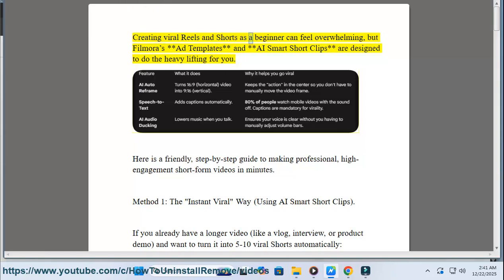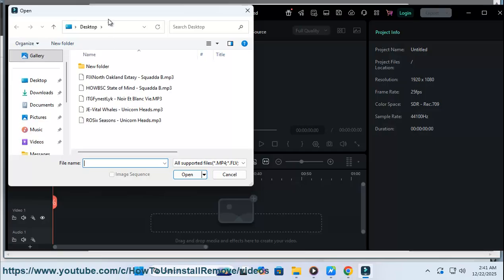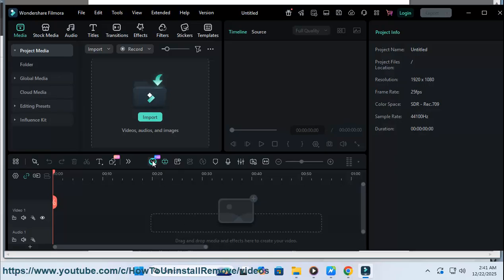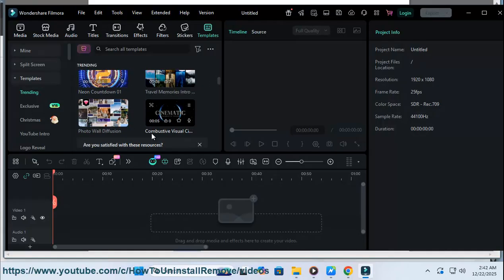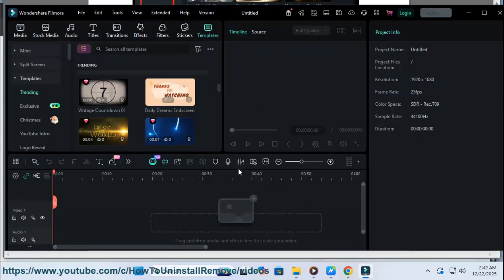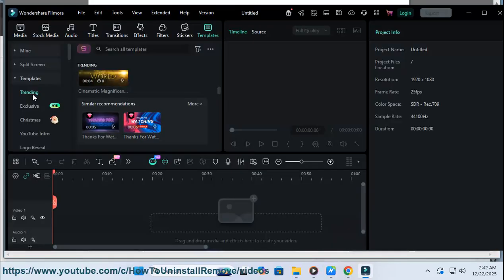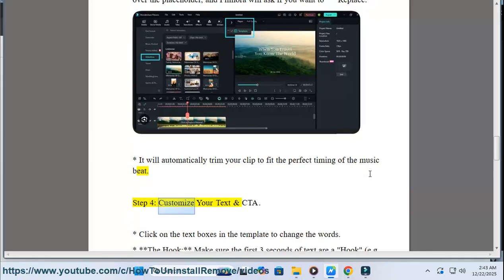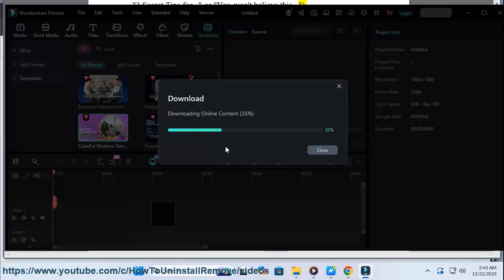How to Create Viral Reels & Shorts w/ Filmora’s Ad Templates?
This vid contains a step-by-step walkthrough on using Filmora’s advertising video templates to make scroll-stopping short ads for social media.. Get Filmora@